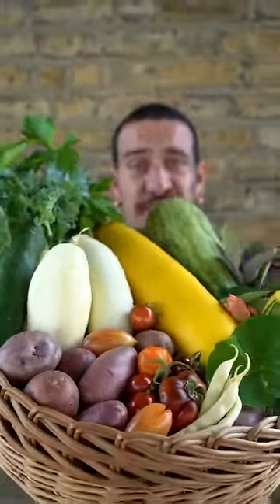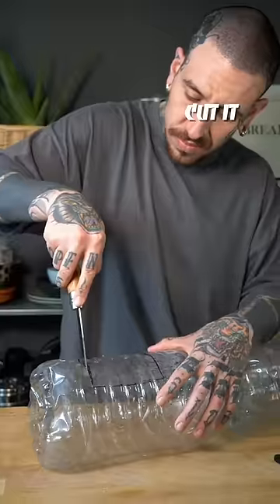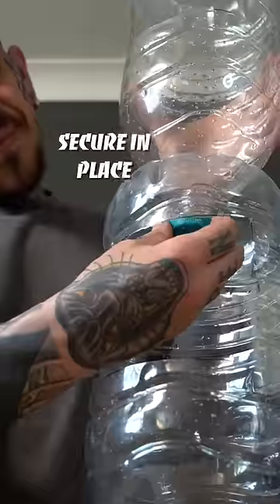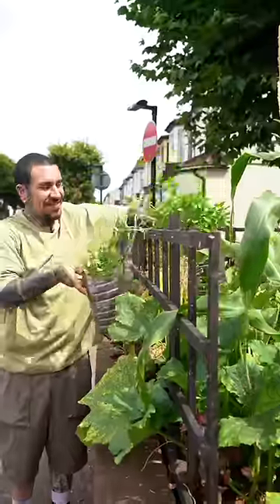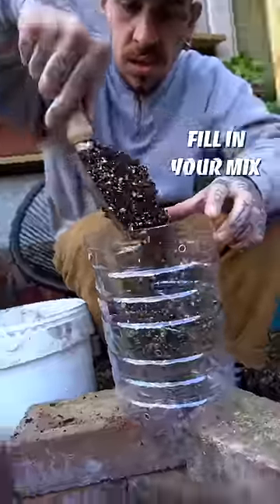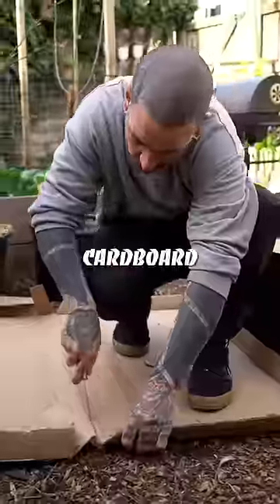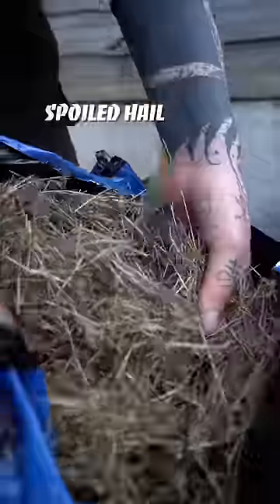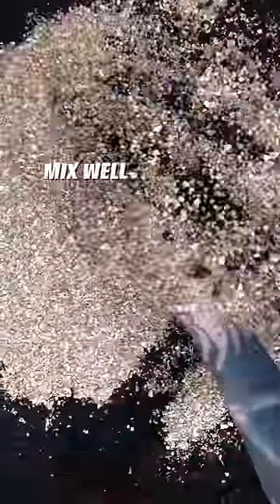3 DIY tips to grow food!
It doesn’t matter the space available or your budget, you can start growing your own food in any space using cheap materials! Start small and don’t make it overcomplicated but enjoy the process and experiment with what you have!

VERTICAL GARDEN MATERIALS:

- 8 x 5L bottles (plastic type 2 - HDPE)
- Drill
- 1 x drill bit 35 mm gauge
- Hammer and nail
- 1 x expanding wood trellis
- Vermiculite
- Compost mix
- Straw

NOTE: make your own version using any material available and have fun growing your own food using a small space!

HANGING CONTAINERS MATERIALS:

2 x plastic bottles (I used 5L bottles)
Pyrography pen
Compost mix
Natural Twine
Seed or Plant

STEP BY STEP GUIDE:

- Cut the top of your plastic bottle
- Remove the cap and make holes for drainage over the top part (neck) of your bottle
- Make 4 x holes around the top part of the body of the bottle opposite to each other
- Make 2 x holes at the bottom for drainage (keep a 3-4 cm gap from the bottom)
- Put the neck of the bottle upside down inside the body of the bottle
- Fill up with compost and plant your seed or plant
- Cut 2 x natural twine pieces of the same length
- Run 1 piece through 2 x holes of the same bottle and 2 x holes of another bottle and repeat on the other side